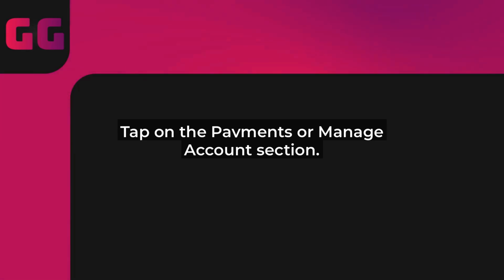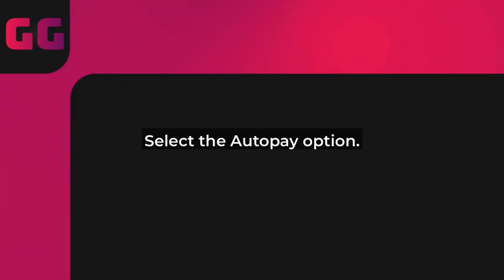How To AutoPay Capital One Card On App 2025